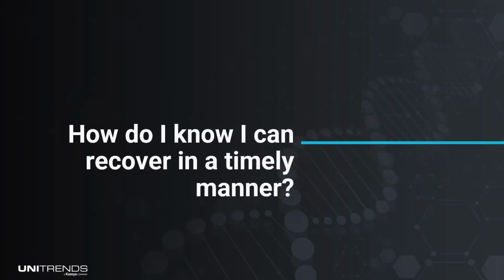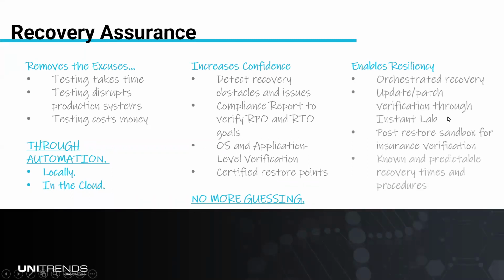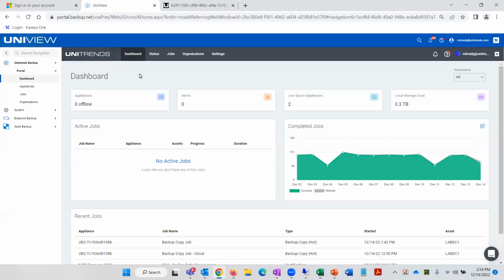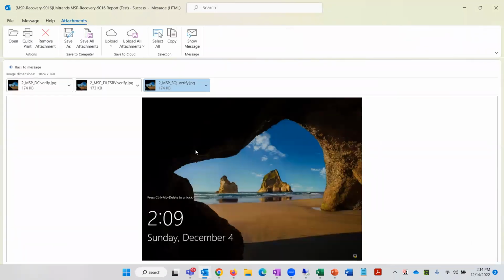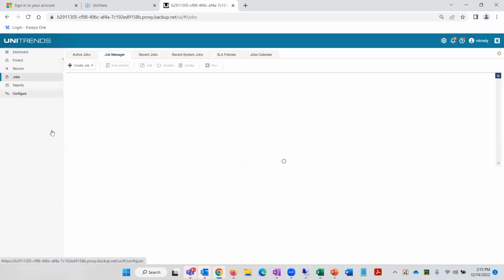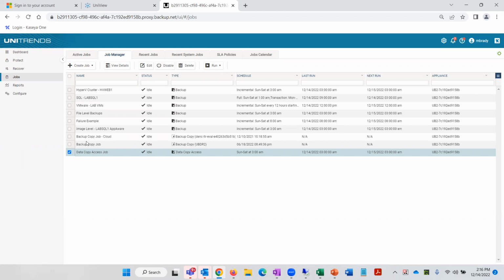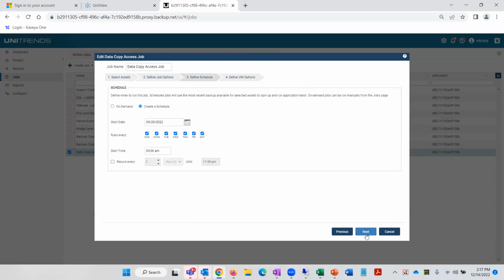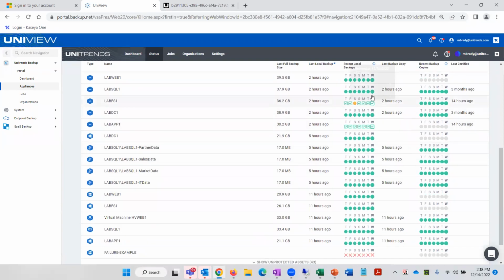Unitrends Recovery Assurance How Do I Know I Can Recover